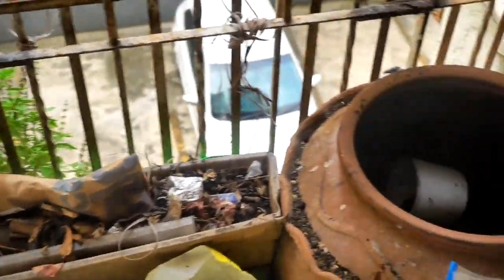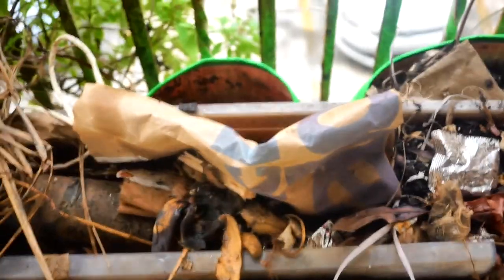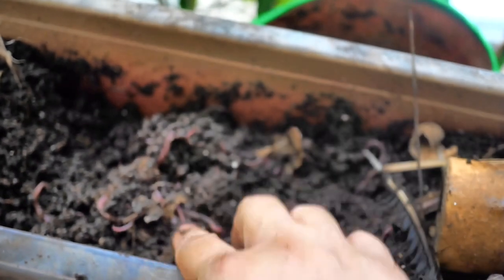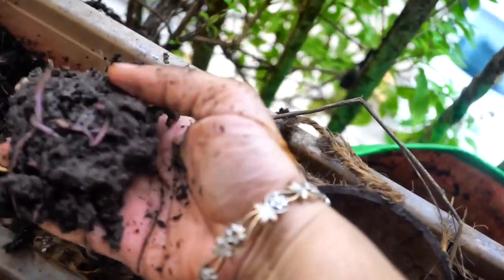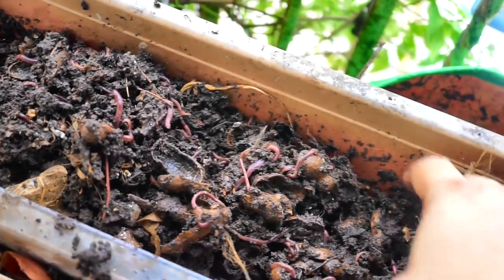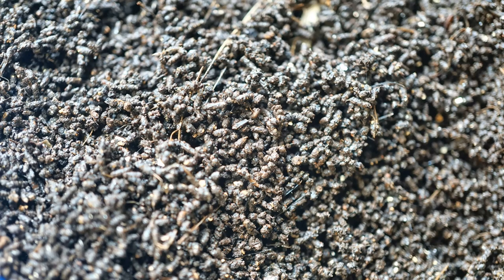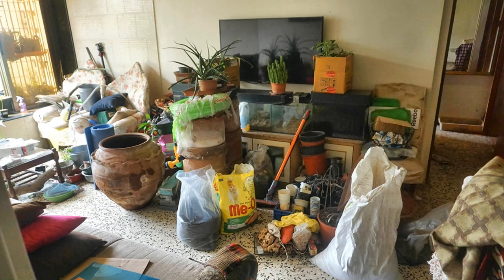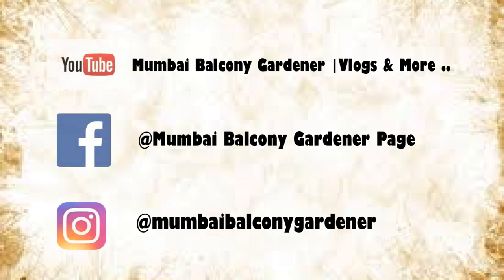WORM BIN Surprise gift by the Red Wigglers | New season Mess - Before & after pics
A red wiggler worm bin without doing anything ?? Best surprise for a worm lover like me , once I realised what was going on , I made sure the worms thrived by giving them food scraps ( both green and brown) , water every few days and some protection from the sun in the form of browns .

The leave it compost pot was harvested today and the living room is a nightmare , have my work cut out for me for the next few  days to bring it back to its past glory .

27 videos on vermicomposting to watch on my you tube channel , please see them before you start your vermicomposting journey .

Where To Buy Red Wigglers In India :
1. Mumbai - Mr Prakash Dandekar , Mahim , 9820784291.
2. Chennai - V5 , Earth Recyclers.
3. Yogesh Gujjar :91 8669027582  ,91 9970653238 . Ships worms all India from Pune .
4. Dayal Worms ( Delhi NCR region ) 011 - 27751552 , 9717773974